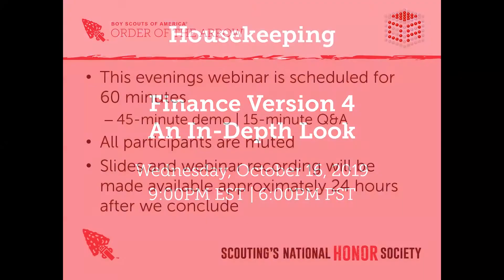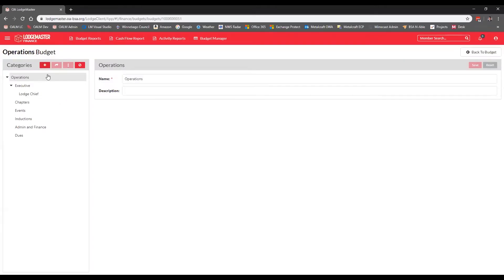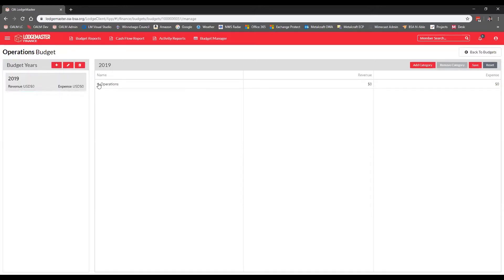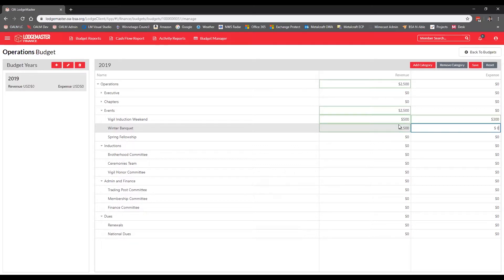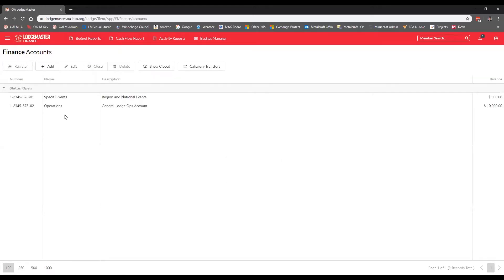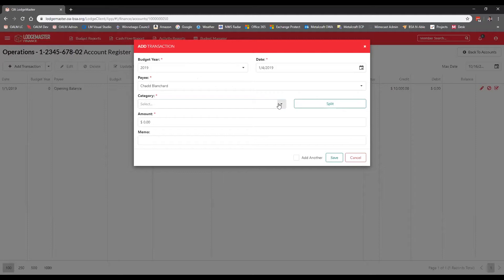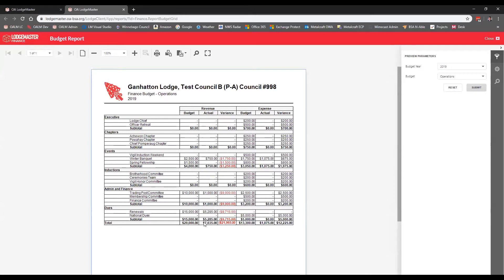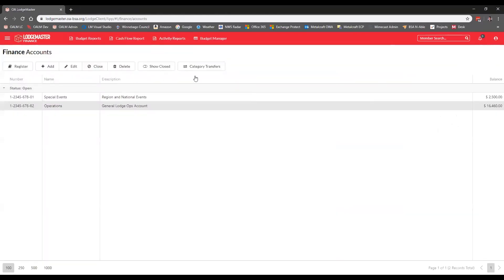Webinar - Finance Version 4 – An In-Depth Look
The LodgeMaster Team is excited to announce our next webinar in the LodgeMaster 4 series! Our next webinar, Finance Version 4 – An In-Depth Look, will be held on Wednesday, October 16, 2019 at 9 PM EDT/6 PM PDT. We will spend 45 minutes covering the new Finance Module released in version 4.3.0. At the end of the webinar we will take questions for a 5 to 10-minute question and answer session. The webinar will be recorded and published approximately 24-hours after the conclusion of the webinar. Once you complete your registration, you will receive an email confirmation with a link to join. We hope to see everyone on October 16th.